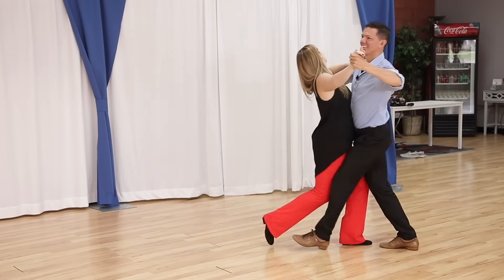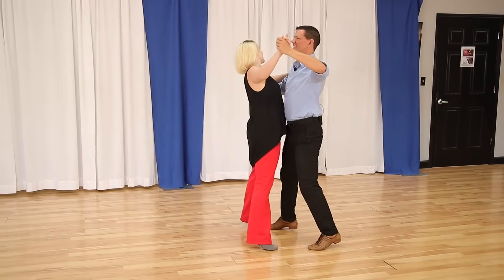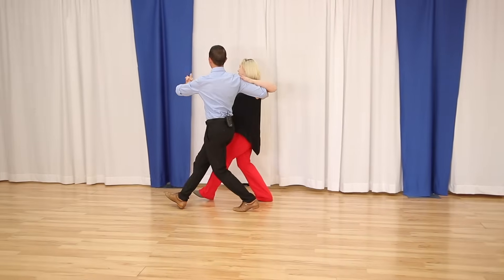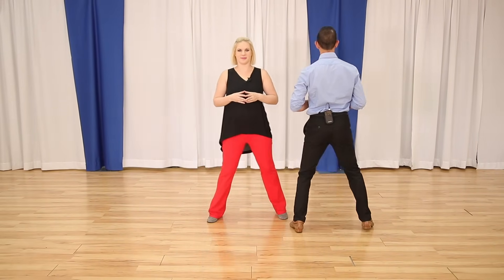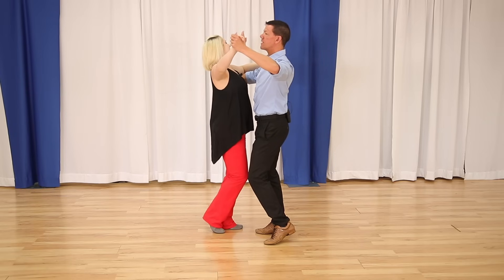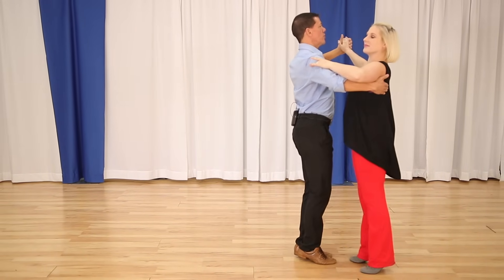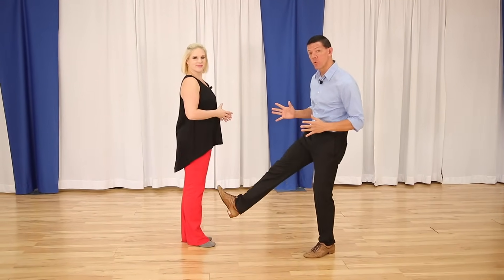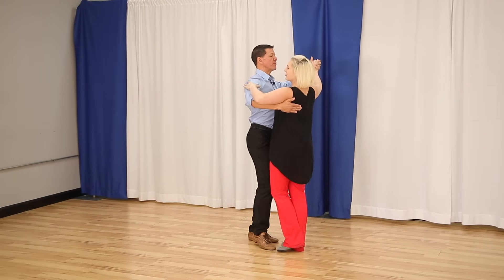The 7 Best Beginner Waltz Dance Steps!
Learn the best waltz dance steps for beginners! Inside you'll learn the american waltz box, the progressive, the hesitation (or ballance step) the left turning box, the right turning box, the under arm turn, front to front and back to back as well as the twinkle and twinkle with chasses!